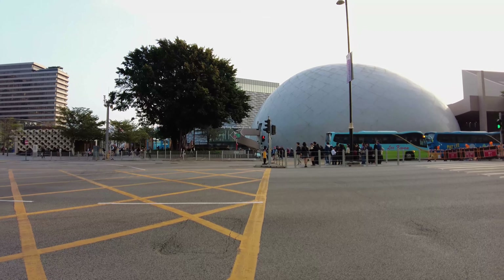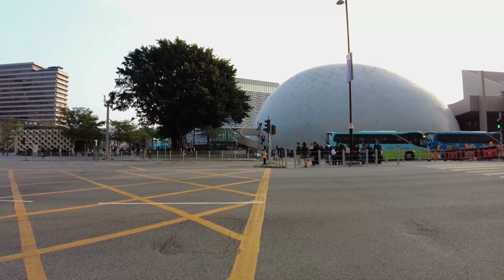First IMPRESSIONS of HONG KONG... WOW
Hello welcome back to my 2nd Vlog! Today we will be exploring the bustling and vibrant neighbourhood of Tsim Sea Tsui (TST). One thing that TST is known for is the number of high-end retail stores, but it also has many exciting attractions such as many museums (cultural, space, etc.), delicious restaurants, and the waterside views!

When traveling to Asia from UK, there are many challenges such as language barrier, culture differences, time difference adjustment, etc. After arriving in Hong Kong jet lag could be quite frustrating to deal with as you want to start doing all the exciting things planned! On this occasion, I was only able to wake up after mid-day and was only ready to go out by dinner time! Assuming you fly direct (possibly Cathay Pacific) you may be faced with the question, which flight time is the best to depart from the United Kingdom?

Generally the departure and arrival times are:
1. Before UK lunch time = HK early morning
2. Around UK dinner time = HK after lunch
3. Before UK midnight = HK dinner time
*please note there could be a difference in price in different times, so have to put this into consideration too

Personally, I think there is no optimal solution as you will be faced with the challenge of sleeping during the middle of the day (UK time) or during HK night time after sleeping most of the flight (as was UK night time) *assuming*. I feel like option 1 or 2 would be the best, as when I go on holiday the excitement and adrenaline will keep me awake and still be able to do things even though I need sleep. My advice for the 1st or 2nd day is plan to do chill activities or activities from evening onwards.

I started this journey with a short MTR ride to TST MTR Station. Once you exit turnstile, you will have to choose which exit to leave. Sometimes choosing the right exit (A,B,C,D,E, etc.) could make a big difference. Inside the MTR Station, there is a map with with the attractions listed with the best corresponding exit letter, so using this would be the best! I know it might sound crazy talking about MTR exits haha, but some exits are very cool as they are directly connected to the department store :D

I decided to head towards the Victoria Harbour direction as I wanted to see the beautiful and scenic view over to the HK island. While walking there, I saw an awesome architectural building (1881 Heritage) which seems like it had a lot of history about it, so I decided to explore it. After walking around there for 30~45 mins, I learnt that it used to be a former marine police headquarters and about how boats operated in the harbour back in the past. I think this is what makes exploring so great as I would never have seen this great architecture and learnt more about the past!

Some time later, I walked towards one of the vantage points TST Waterfront outside the HK cultural centre, to observe the symphony of lights. Other vantage points are at Golden Bauhinia Square in Wanchai, and from sightseeing ferries in the Victoria Harbour. The abundant of colourful lights and tall skyscrapers makes this one of the most spectacular views in Hong Kong. Luckily (or just be coincidence) I went during golden hour which made the experience even more amazing, as the east side of HK Island was still very warm orange while the west was already in the night time mode.

Unfortunately I did not stay until 8 P.M. as I was getting hungry and it was like lunch time for me (didn’t have breakfast) so I head into the centre of TST. Overall, it was this was a great adventure and I would consider this a great activity to do in HK!

Please consider giving me a like and if you have any questions please leave it in the comment!

In the next Episode, we will be taking a ferry journey across Victoria Harbour (TST, Wan Chai, Central) for ONLY 5 HKD (~50p) with a scenic view!

Until next time, see you later :D